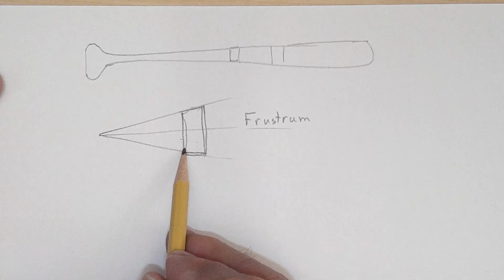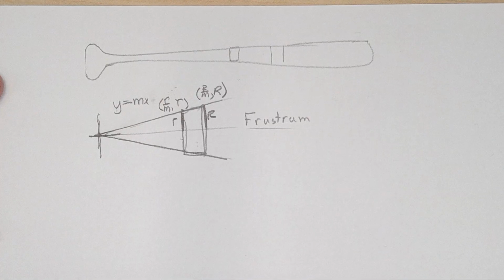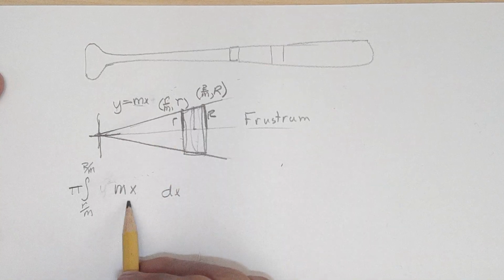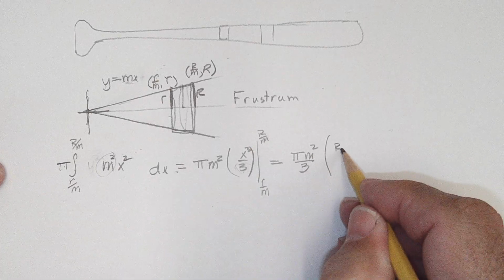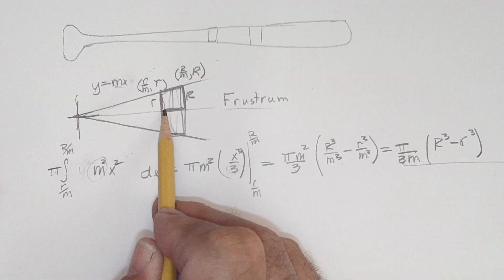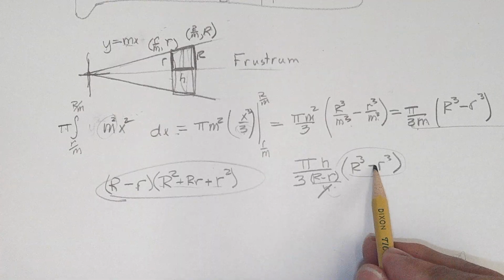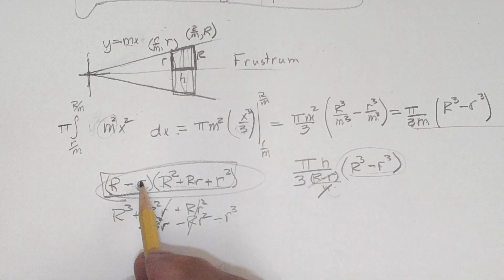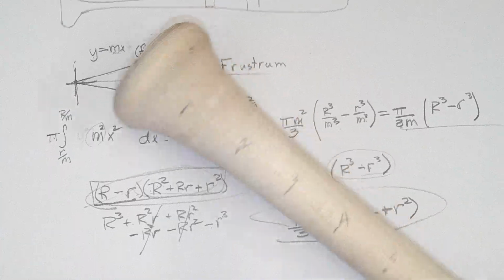173 Volume of a Frustum and a Torpedo Bat